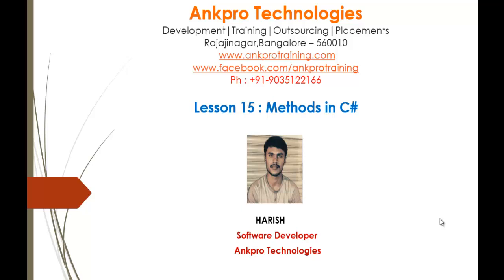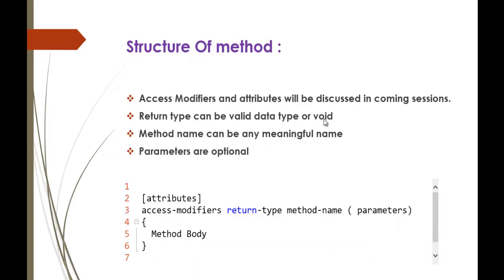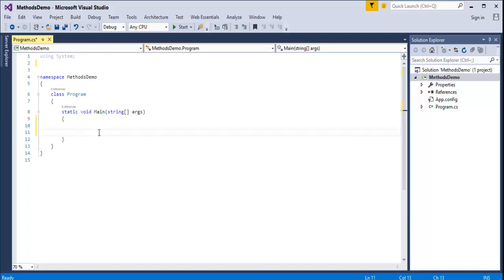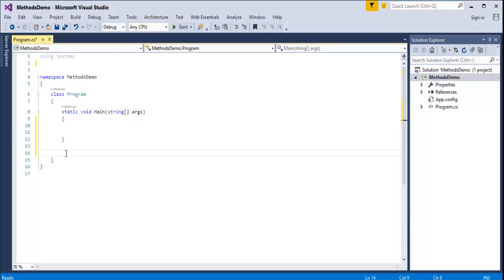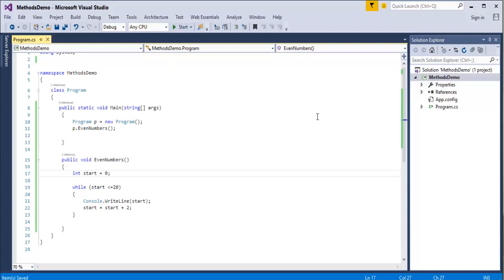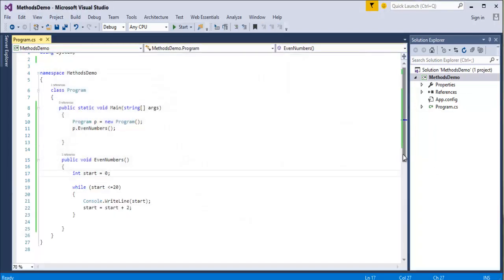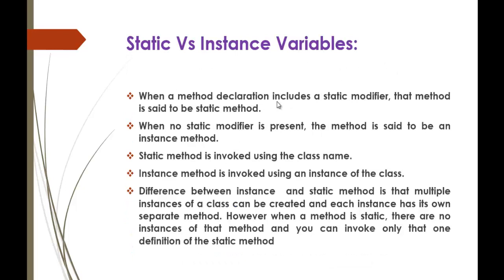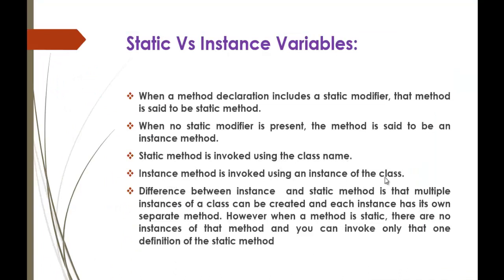C# Beginner to advanced - Lesson 15 - Methods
Methods are also called Functions. These terms are used interchangeably.
Methods are very useful because they allow you to define your logic once and use it, at many places.
Methods make the , maintenance of your application easier

ankpro
ankpro training
Asp.net MVC
C#
C sharp
Bangalore
Rajajinagar
Selenium
Coded UI
Mobile automation testing
Mobile testing
JQuery
JavaScript
.Net
Components of the .Net framework
Hello World
Literal